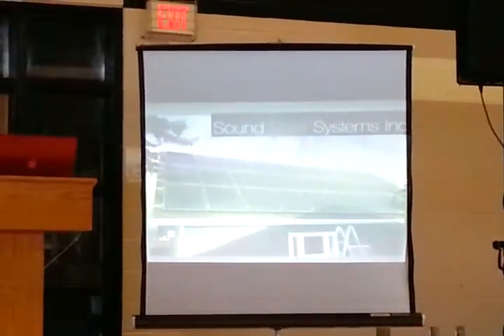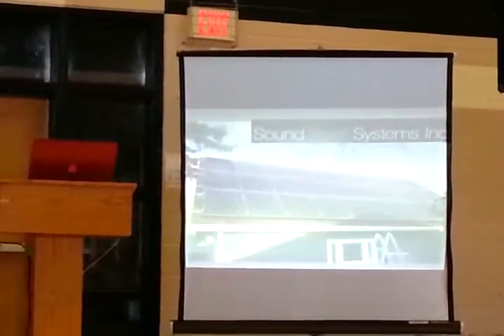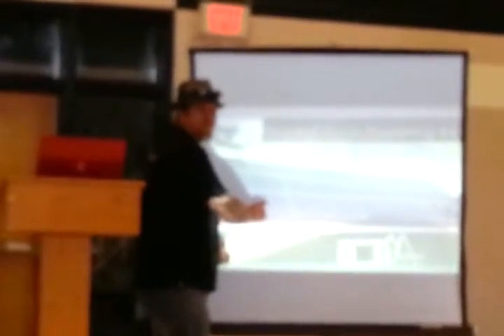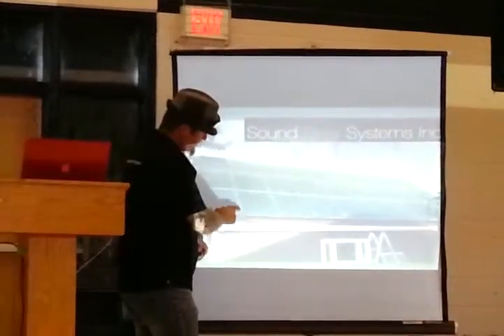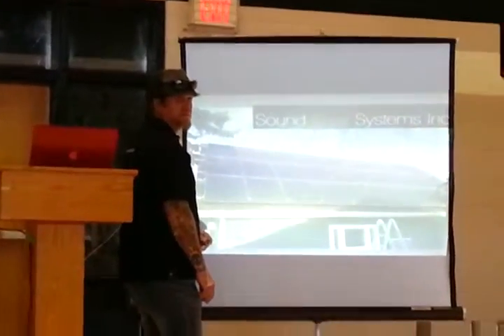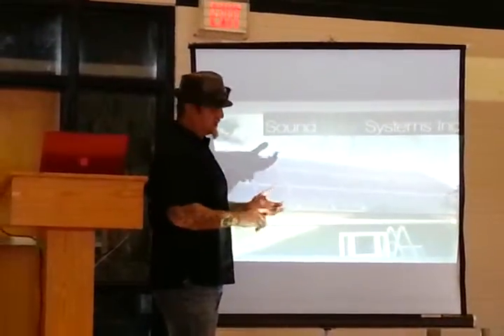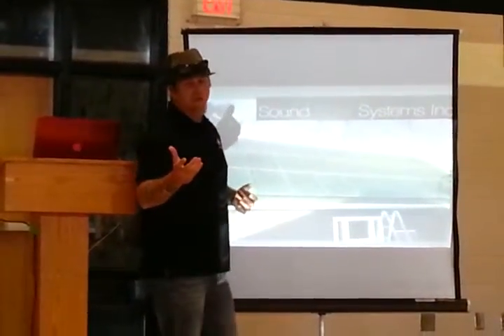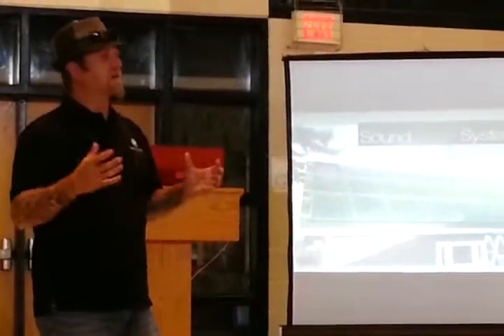shared knowledge clip 5